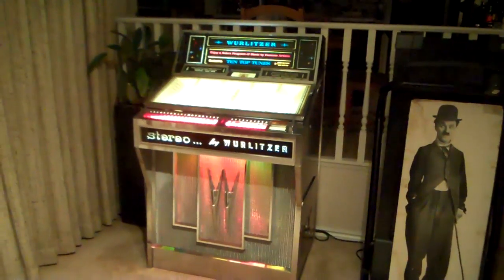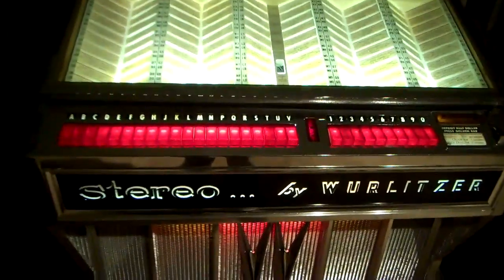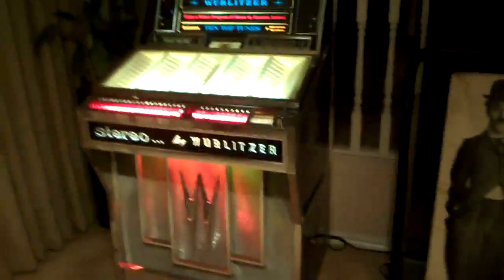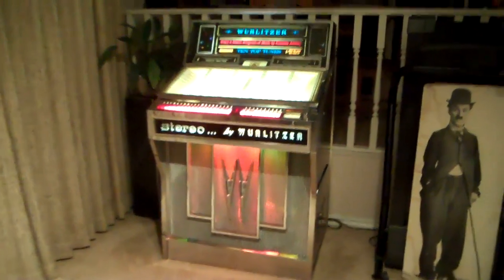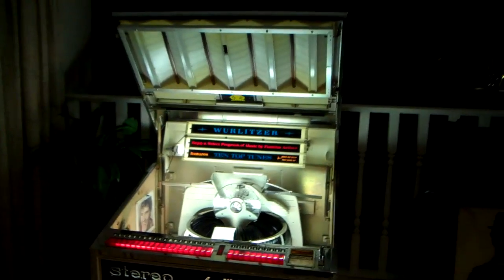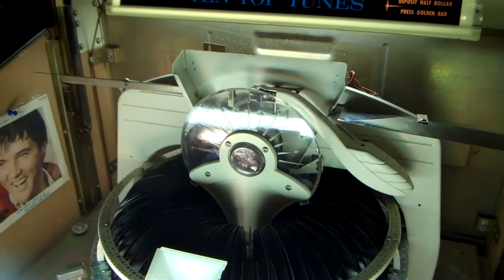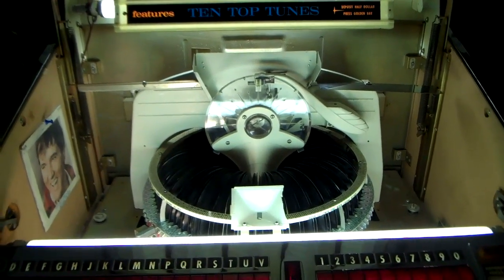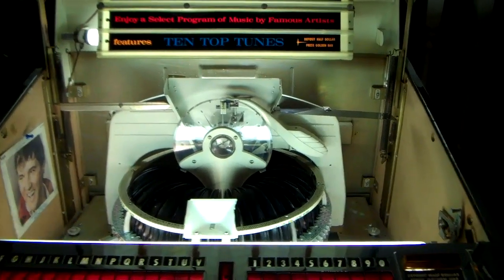1964 Wurlitzer Juke Box - Model 2800